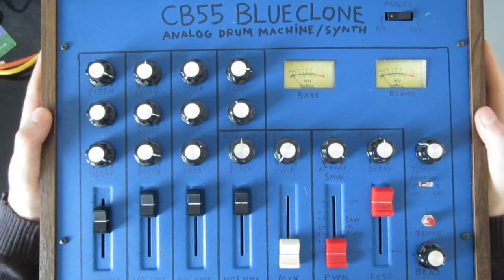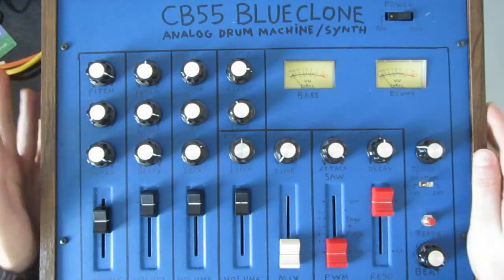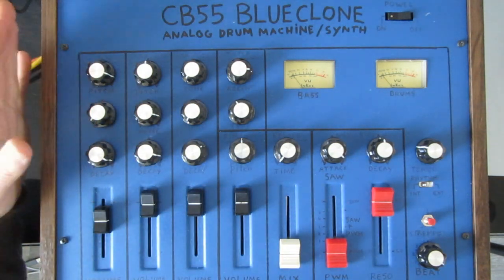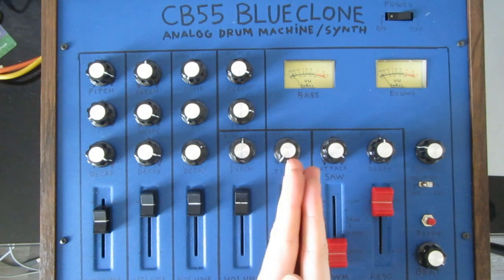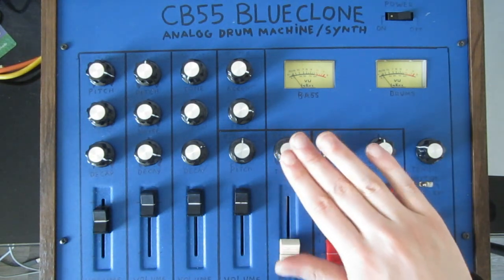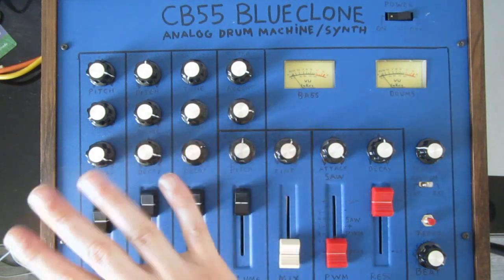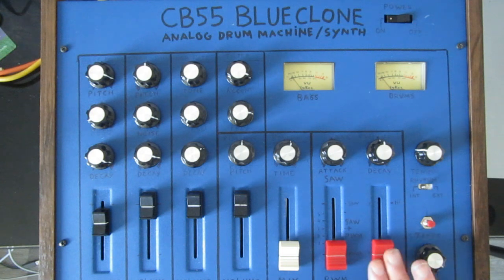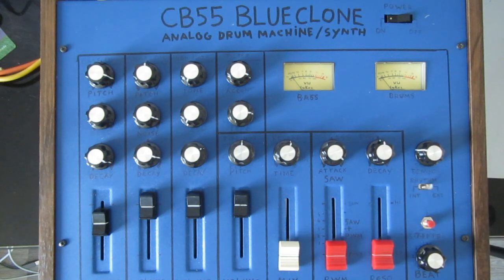Blue Clone - DIY analog Drum Machine and Bass Synthesizer - WIP update 1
WIP update on the Blue Clone, my DIY drum machine and bass synth, more analog goodness woo!